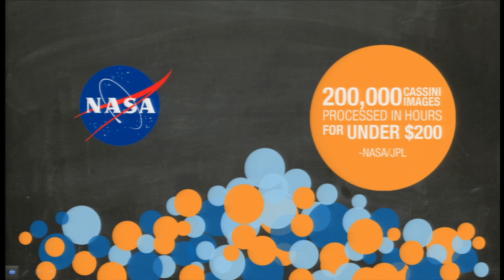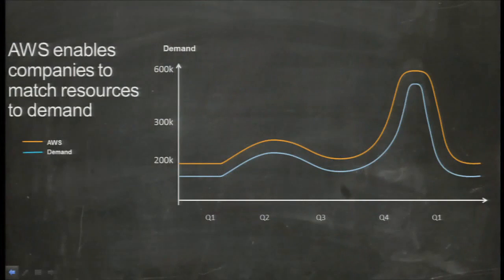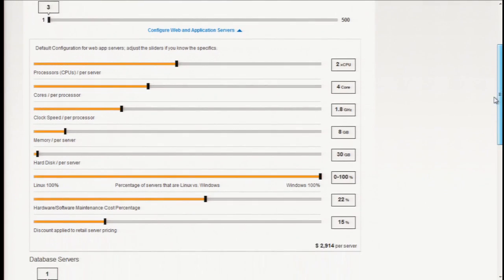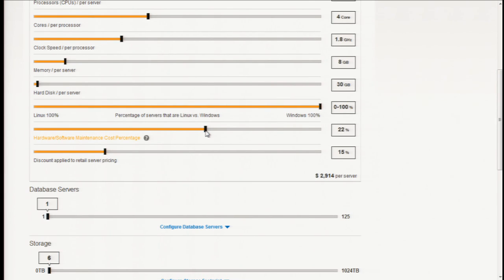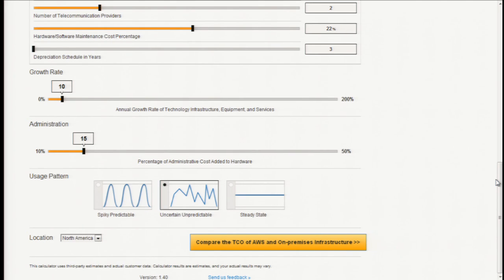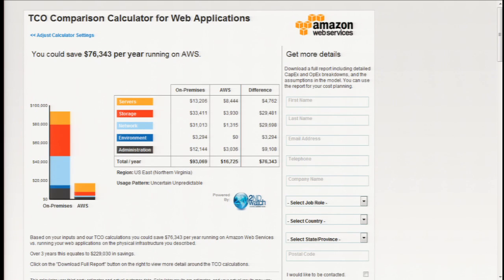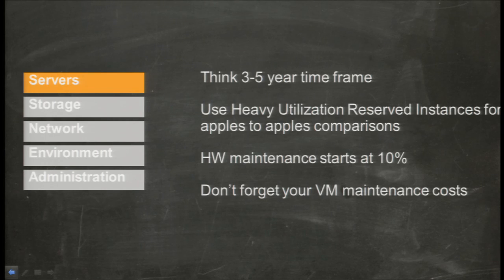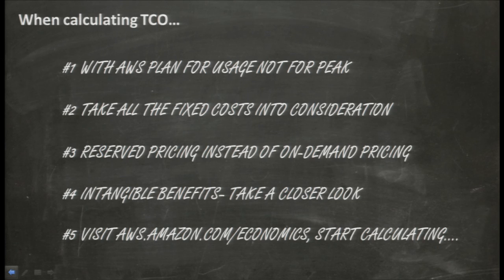AWS re: Invent ENT 201- How much can your organization save with AWS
There isn't an IT department out there that isn't under pressure to reduce costs. For thousands of enterprises, the AWS cloud has become part of that lower cost strategy. But how much could you really save with AWS? Where will those savings come from, and how does shifting to a model where you pay only for what you use impact your IT spend? In this session, we are joined by Kris Bliesner, chief executive officer of 2nd Watch, who have successfully helped over one hundred organizations reduce their IT costs. We share detailed best practices on how to calculate detailed apples-to-apples comparisons, how to build the models, and where to look to identify the biggest cost saving opportunities. We are also joined by Vladimir Mitevski, Vice President Product Management Core Services at Thomson Reuters who will walk through by line item how and where their actual operating and capital expenses changed when they migrated to the cloud, so you can learn from their experiences, and take home some practical tips and techniques to calculate and implement your cost saving plan.

Featuring:
Dan Rogers - Head of Global Demand Gen - AWS
Vladimir Mitevski - Vice President, Product Management Core Services - Thomson Reuters
Kris Bliesner - CEO & Co-Founder - 2nd Watch